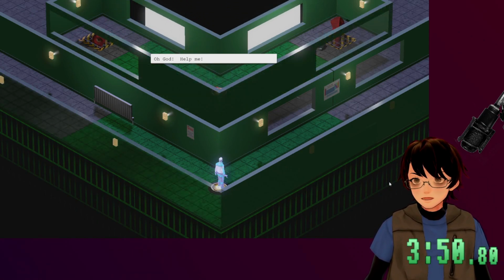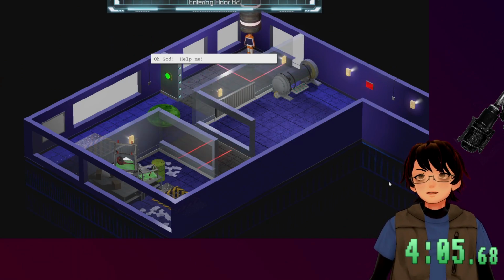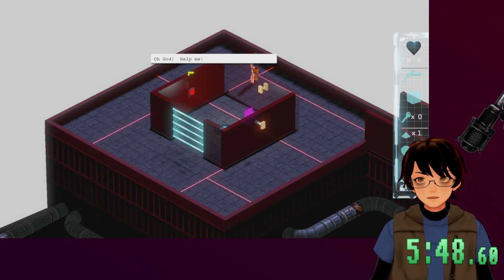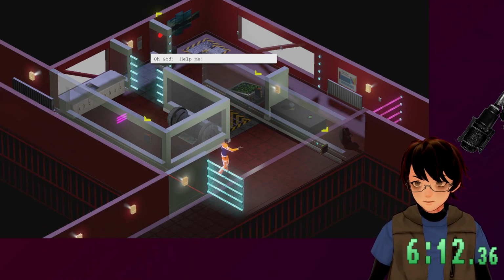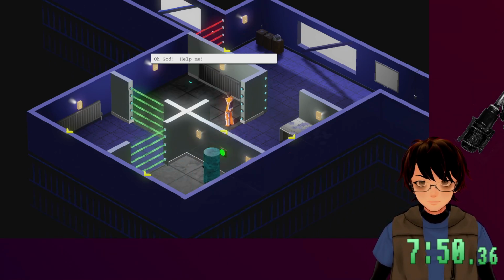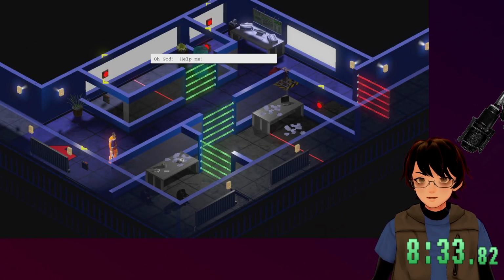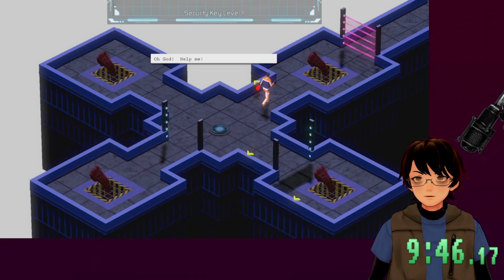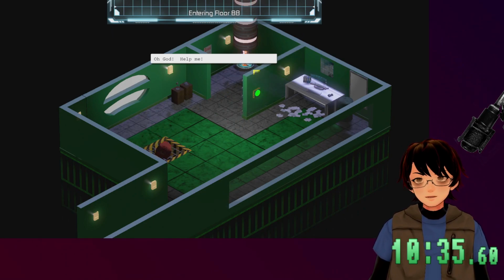14 minutes and 23 seconds of your life you are never getting back (with commentary)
AGDQ submission video with a really good seed.